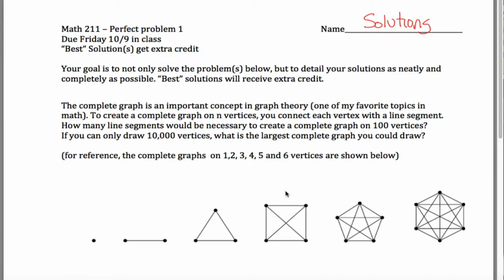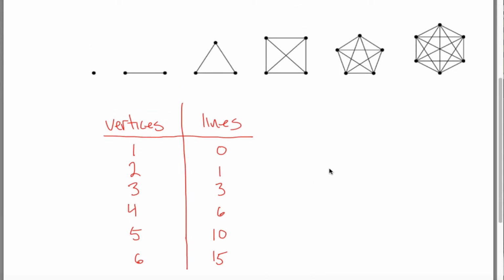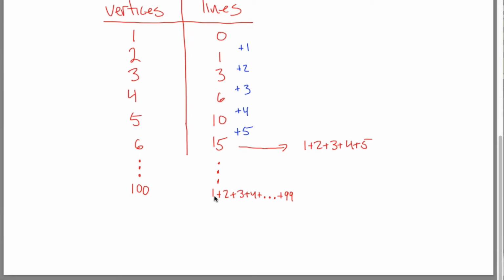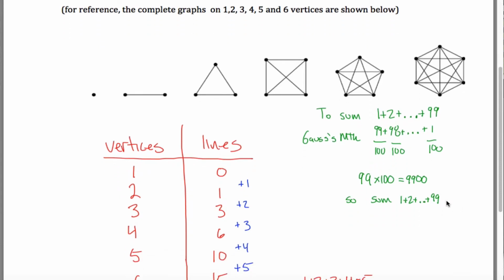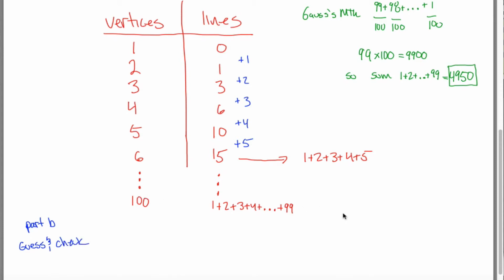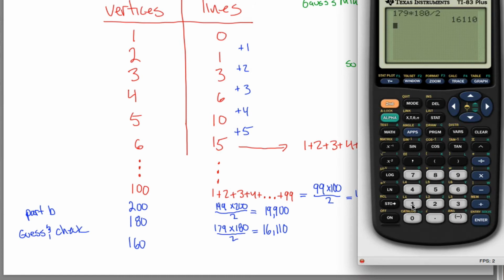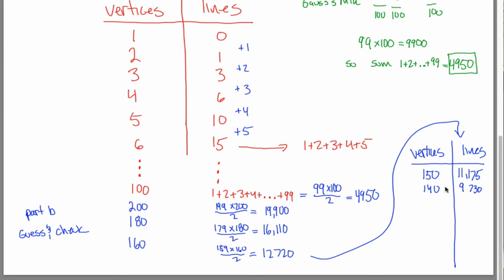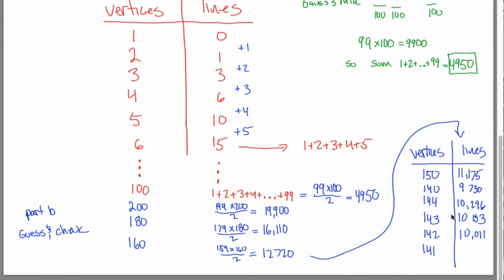Problem Solving wiht Patterns